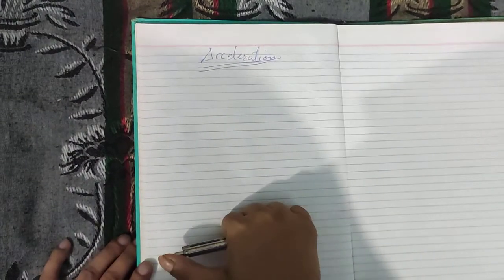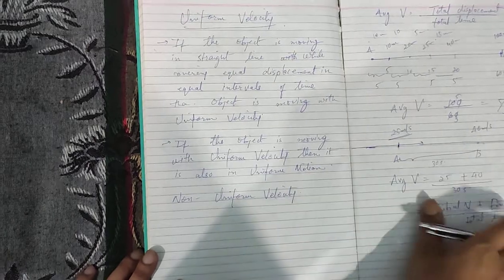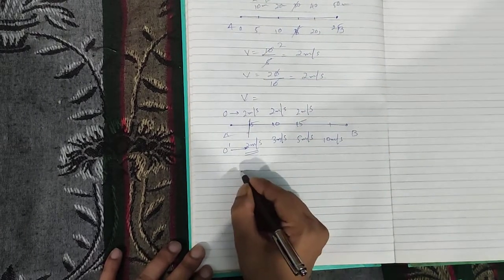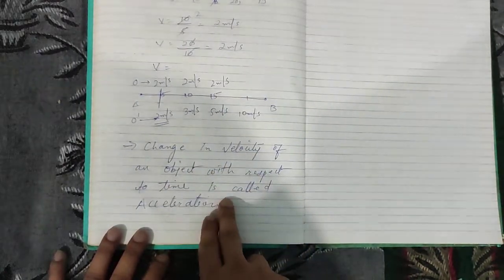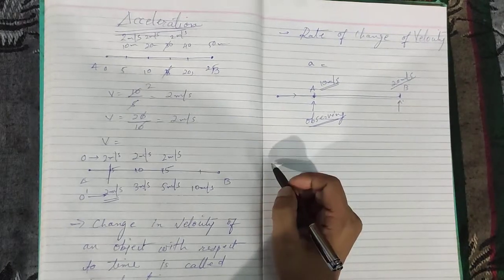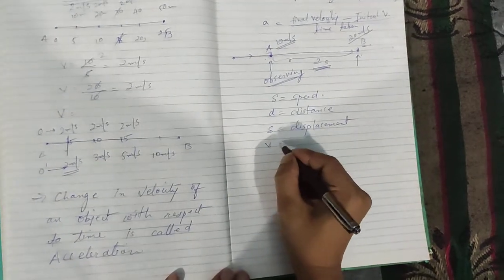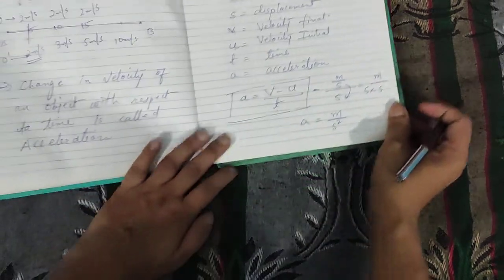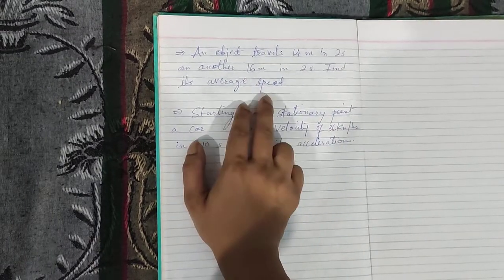Class 9 physics part 7